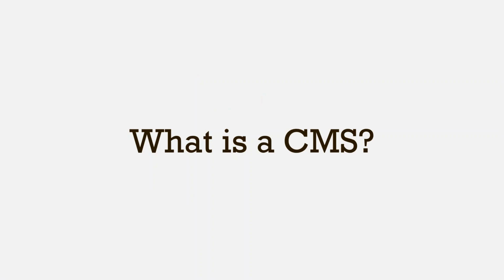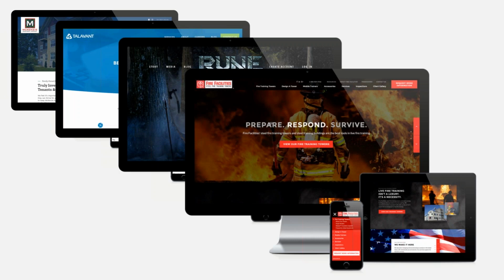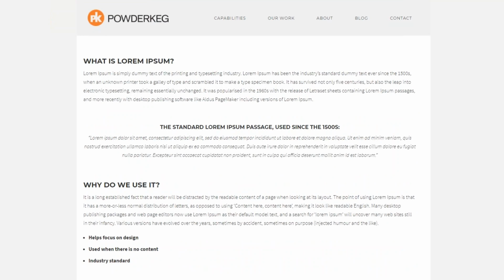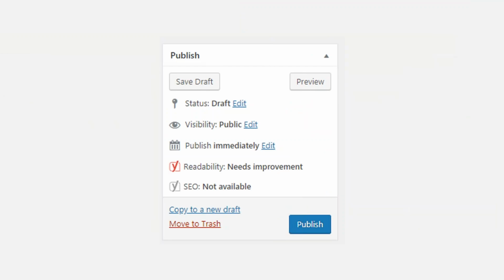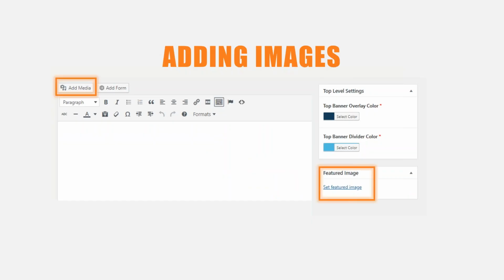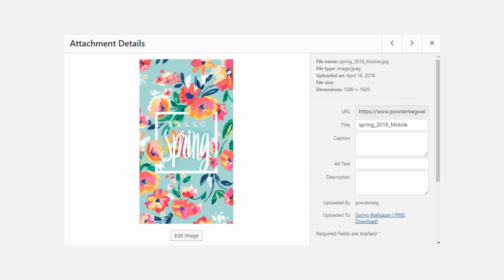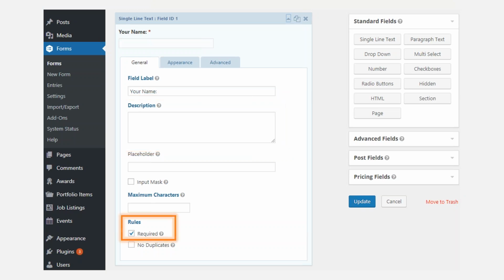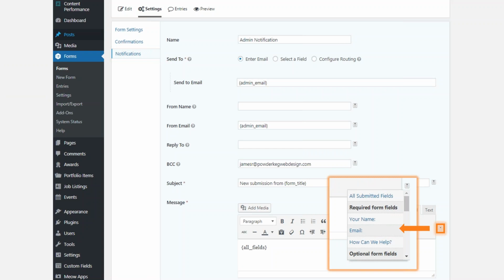Powderkeg Webinar: Introduction to WordPress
Get an inside look at what the WordPress admin can offer when it comes to managing the content on your website! In today's 12 minute video, we'll cover: pages, media, and forms.